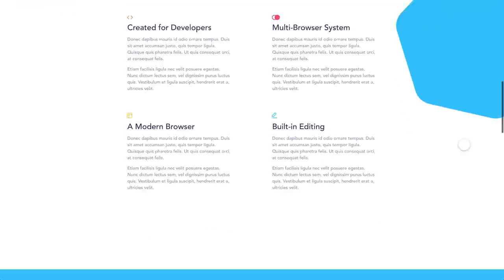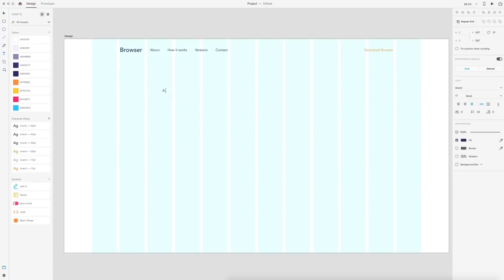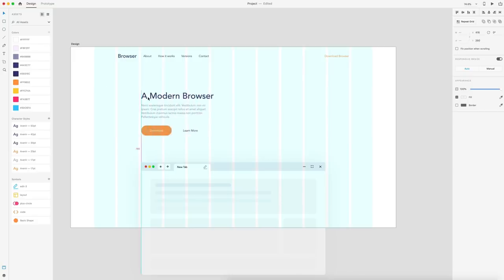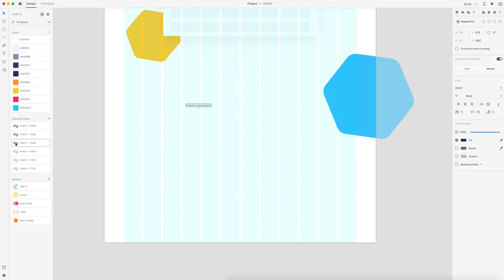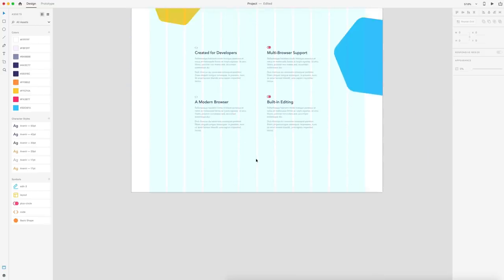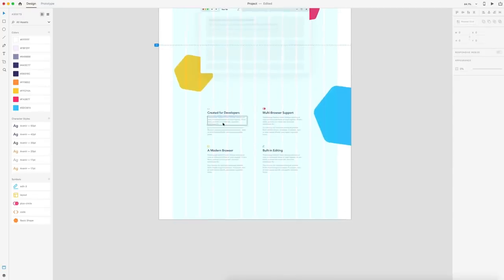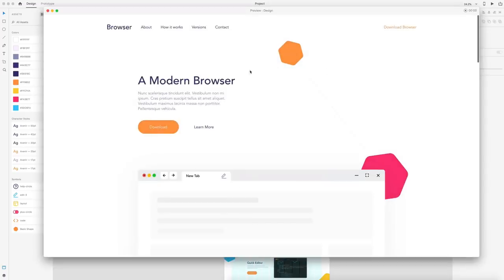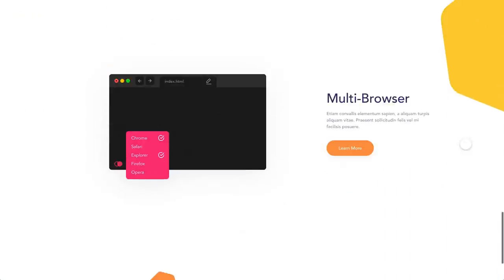Adobe XD Landing Page Design for a Modern Browser - Tutorial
In this video we will design a landing page in Adobe XD for a modern browser website. This is a nice colorful white themed UI/UX design. Hope you enjoy the tutorial :D